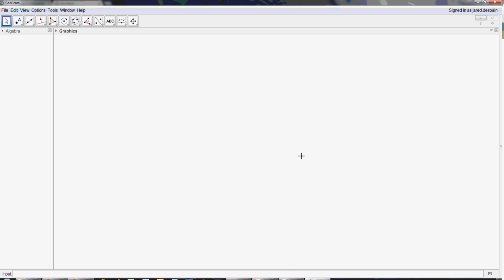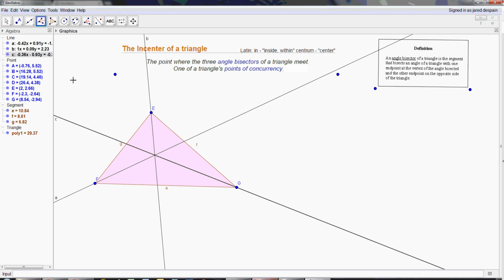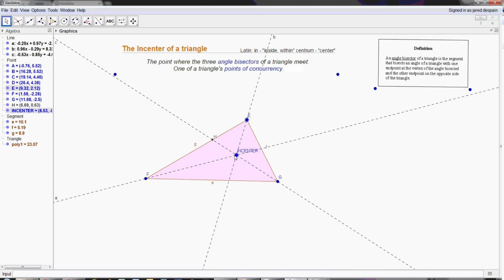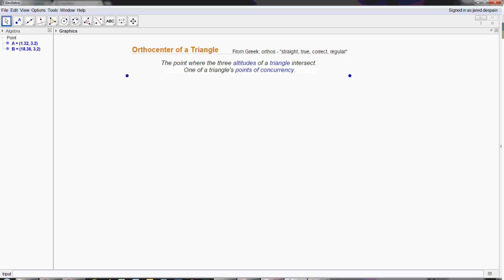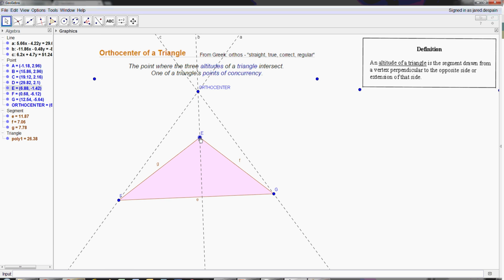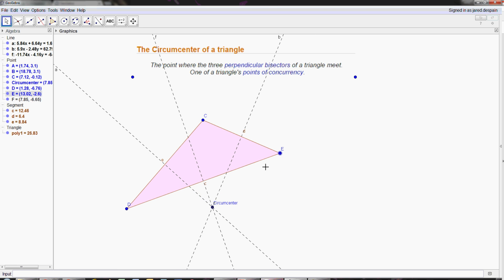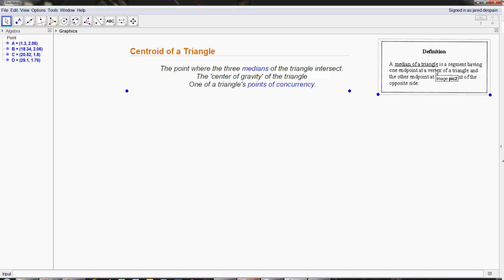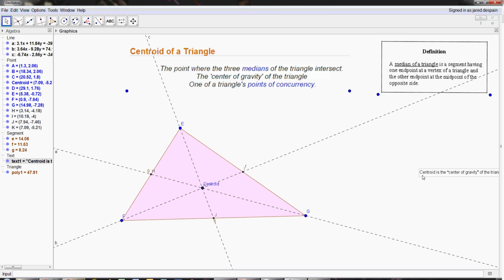GeoGebra Part 2 - Centers of Triangles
Finding the Incenter, Circumcenter, Centroid, and Orthocenter of Triangles using GeoGebra.

- West Texas Mathematics -